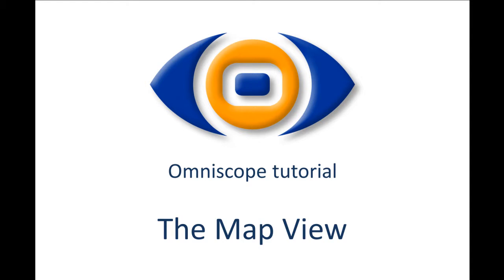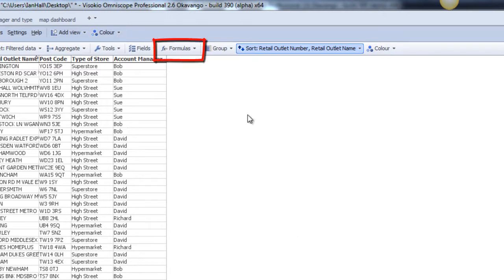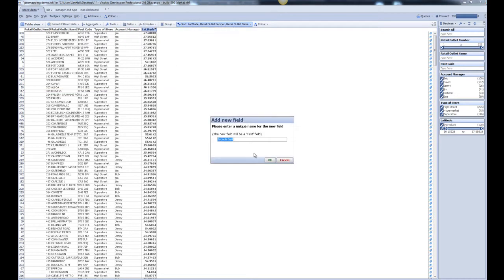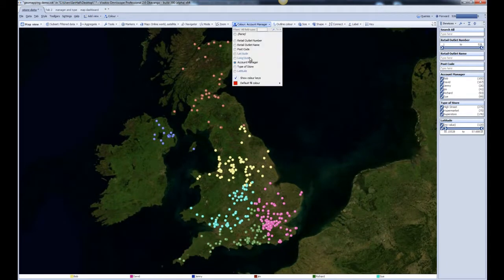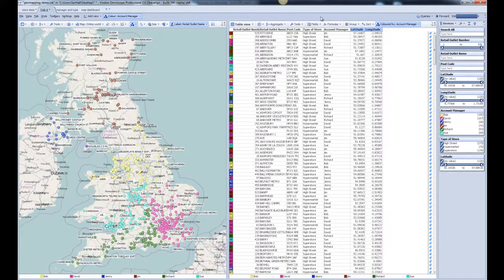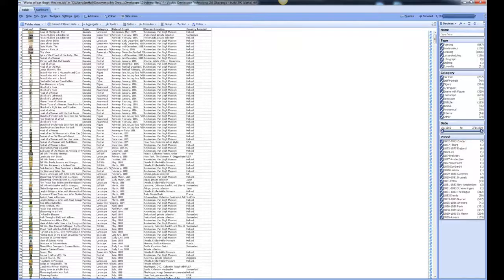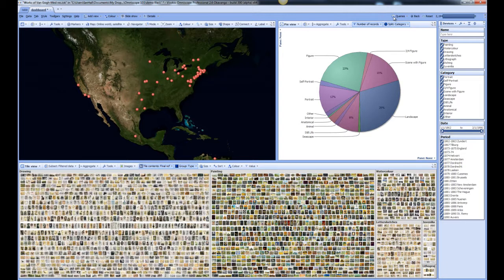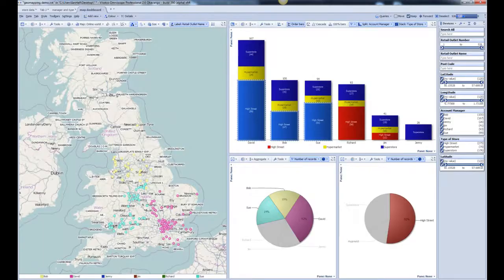omniscope tutorial - map views and geocoding.mp4